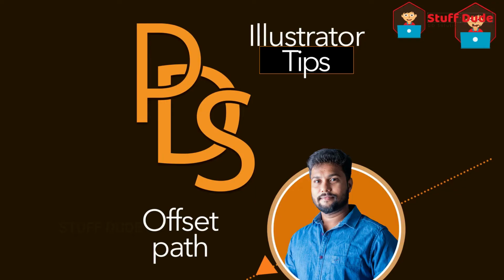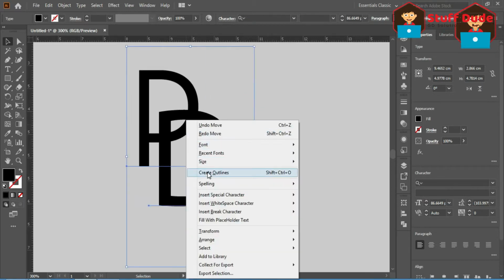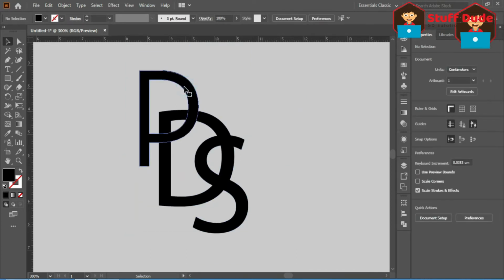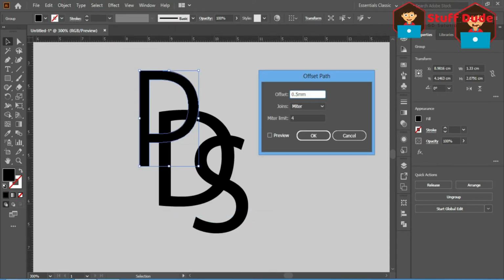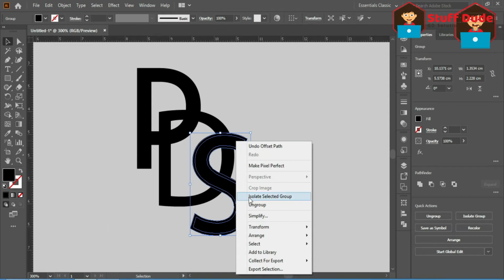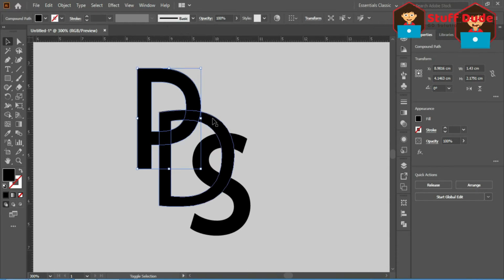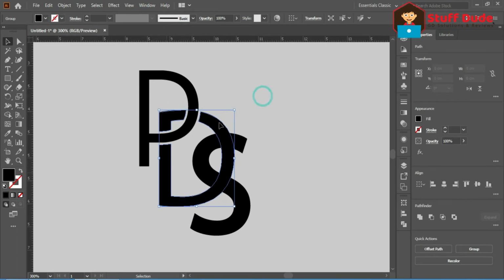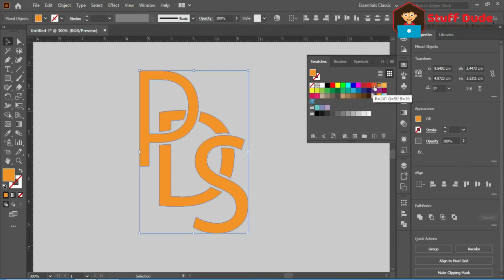how to use Offset path in Adobe Illustrator? | Stuff Dude Tips Train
Learn about offset path in Illustrator.